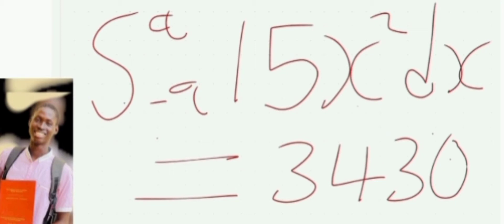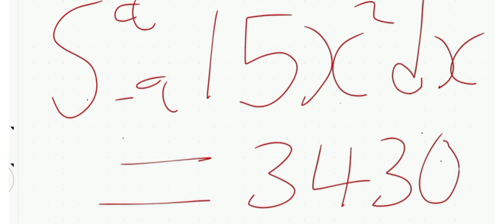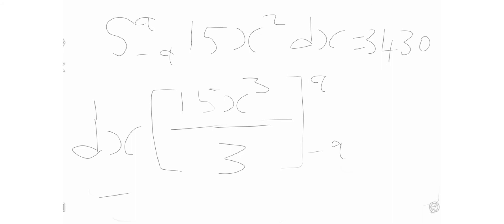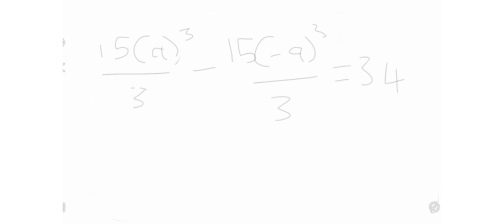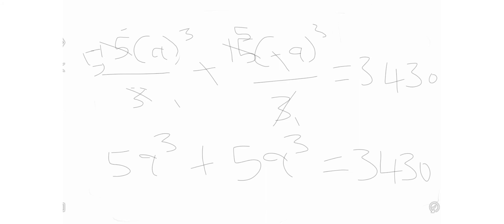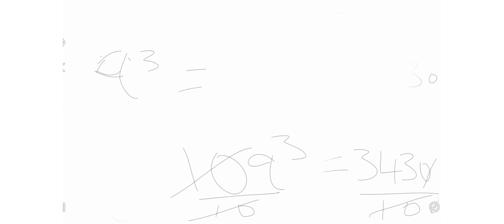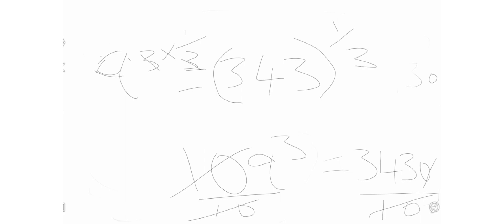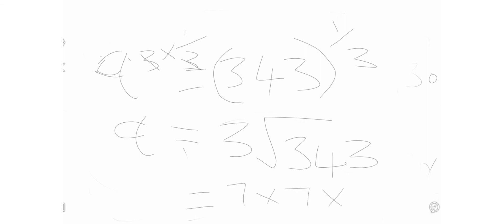How to find the value of A using INTEGRATION Method